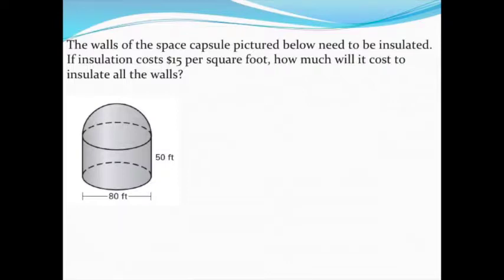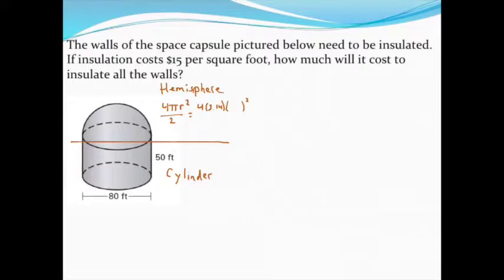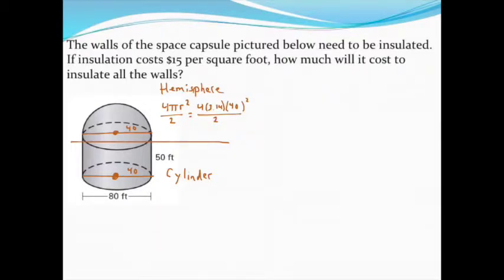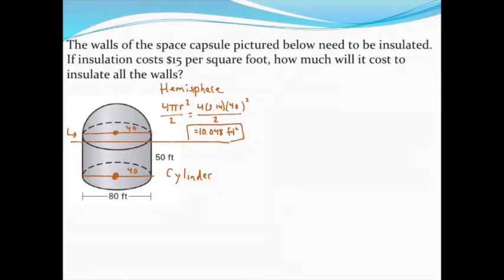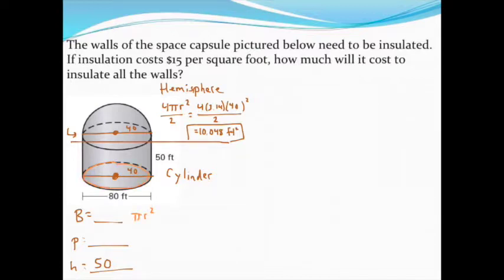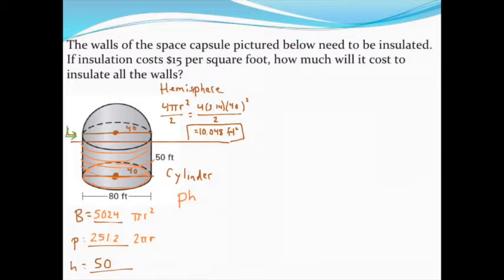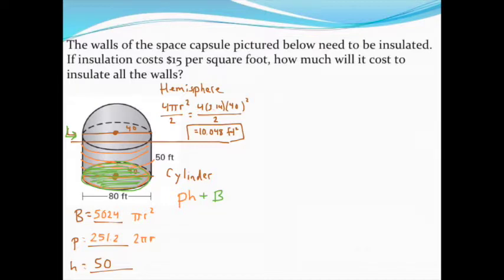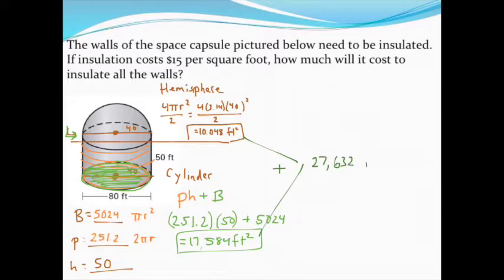Calculating the surface area of composite solids (with application) (again)